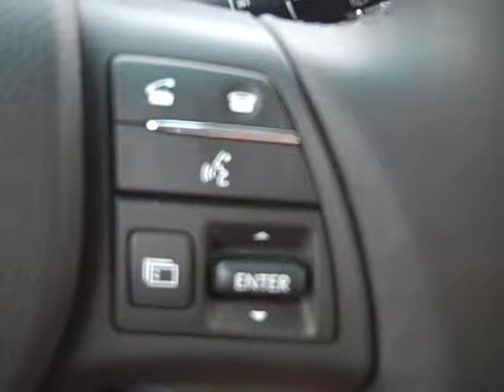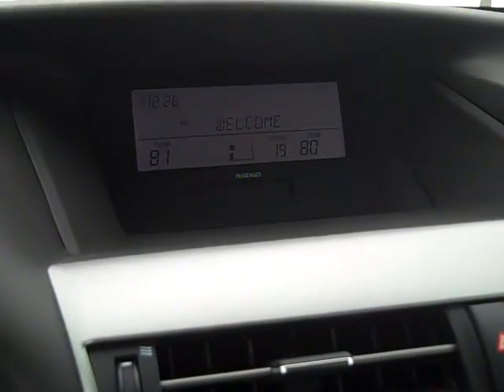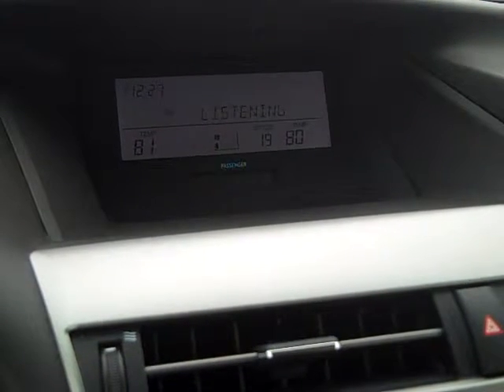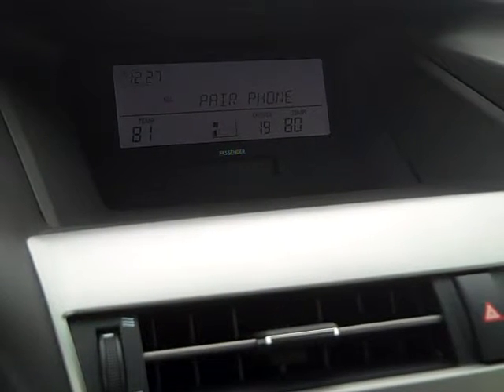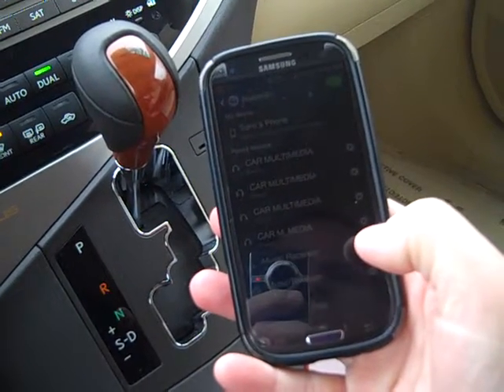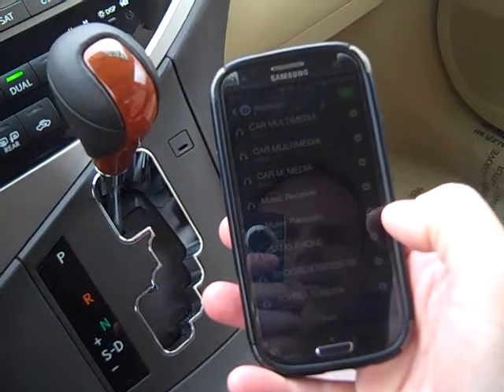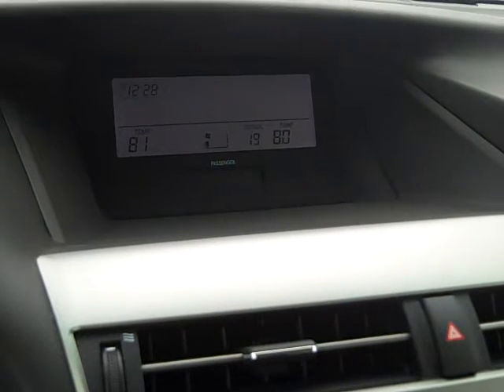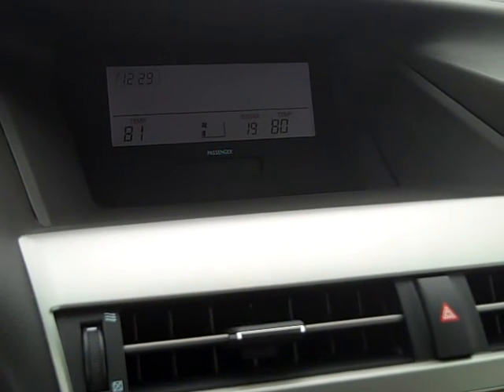Lexus of Madison - Bluetooth Pairing to Non Navigation RX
This video will show how to connect your phone to the Lexus Bluetooth Handsfree System.

Hope to see you soon! Lexus of Madison